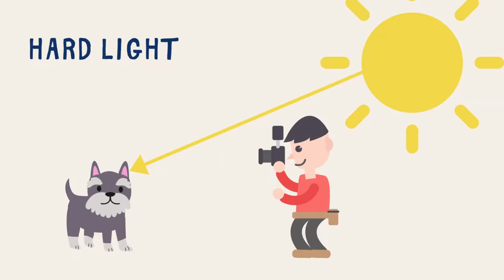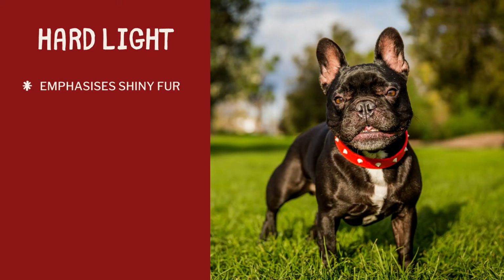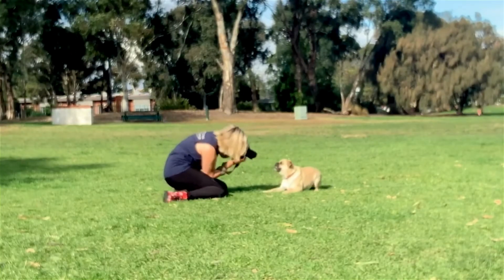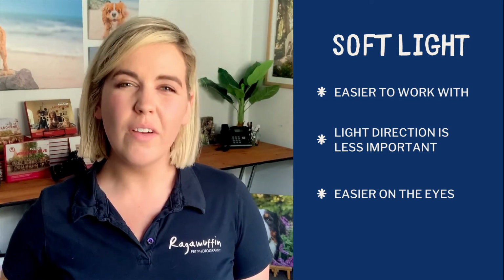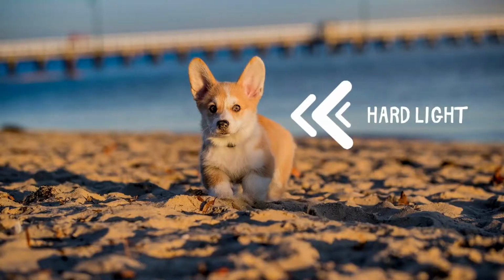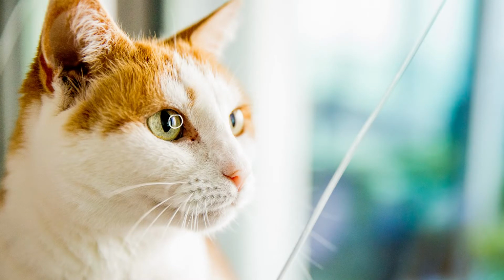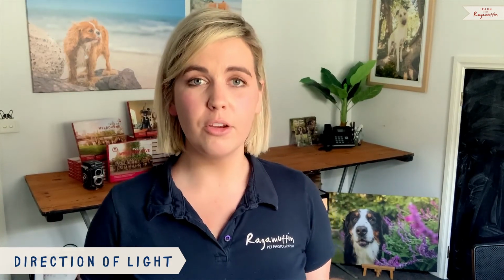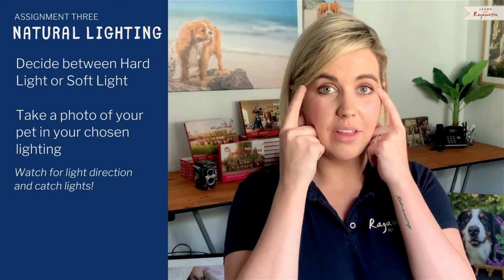Using Natural Lighting - How to photograph Your Pet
Lighting is EVERYTHING in photography - even the literal translation of the word is "drawing with light". It not only affects the brightness of a photo, but can also be used to set the tone, mood and atmosphere.
In this 10 minute tutorial, I'll teaching you how to make the most of natural light when you're photographing your pet.

BOOKS
Tails of Melbourne
Tails of Tasmania
Tails of Adoption

FOR PET PHOTOGRAPHERS
Interested in learning more about the world of professional pet photography? Tune into our free podcast show - The Pet Photographers Club!